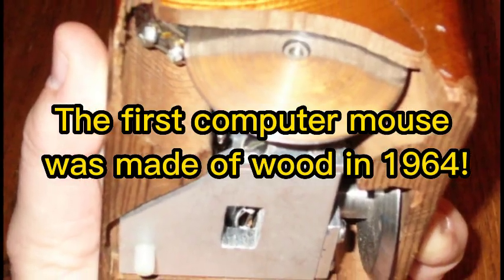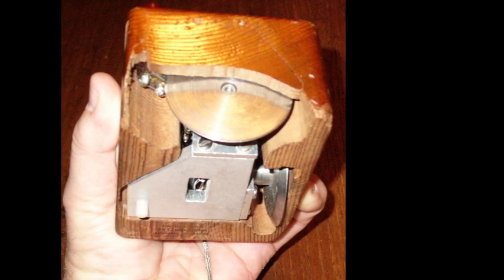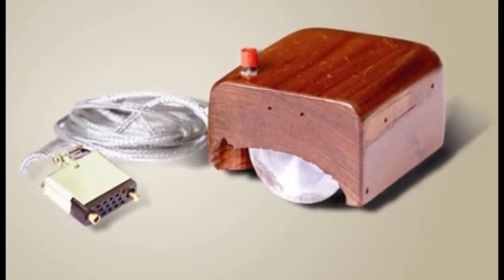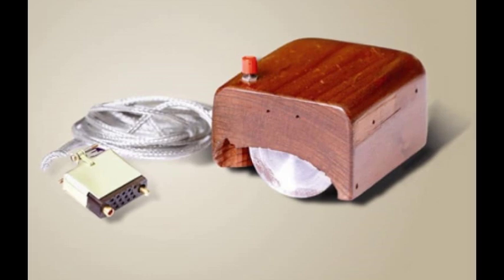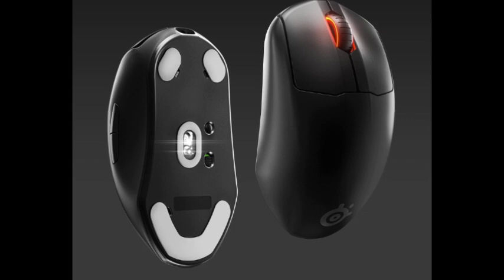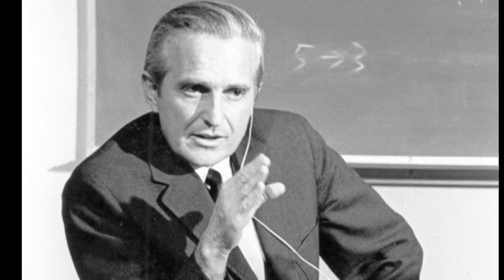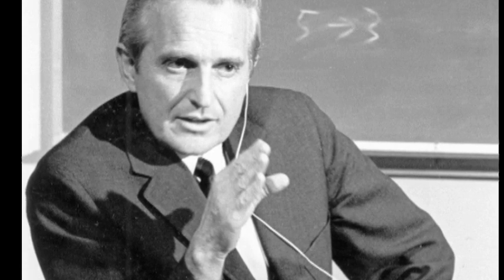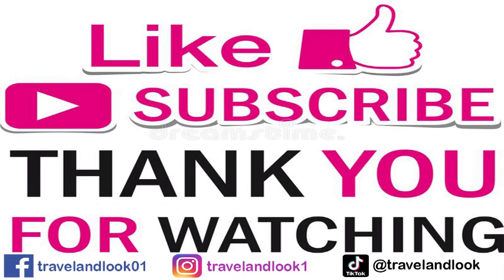The first computer mouse was made of wood in 1964